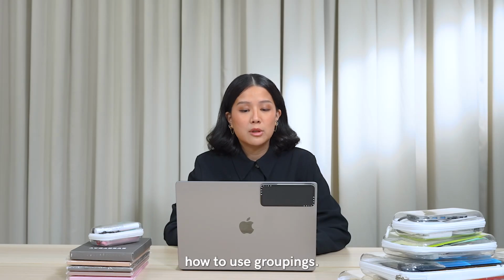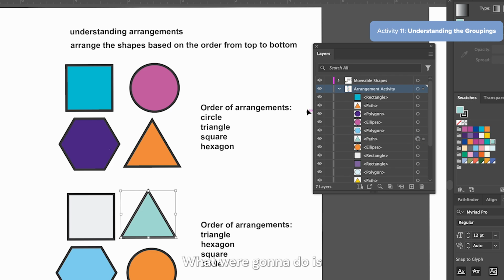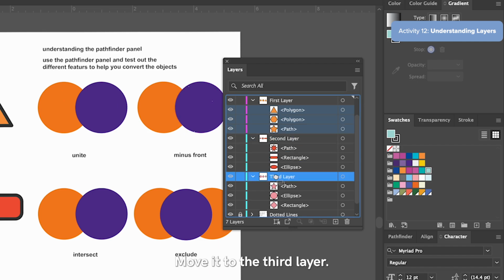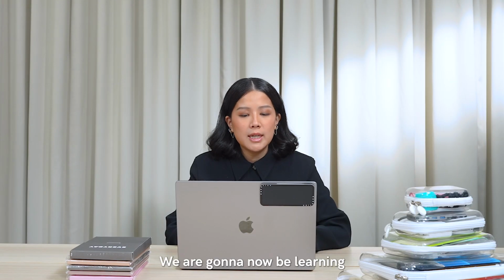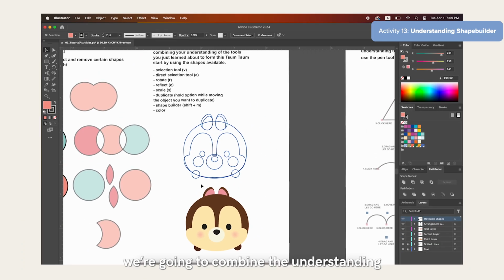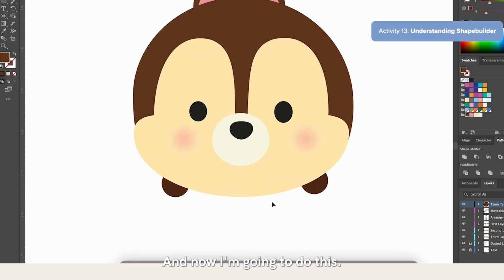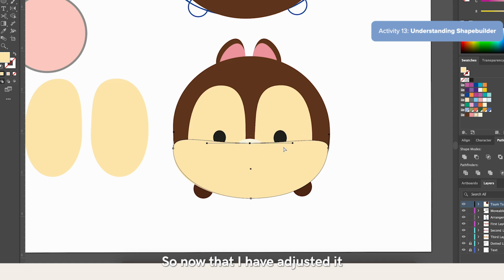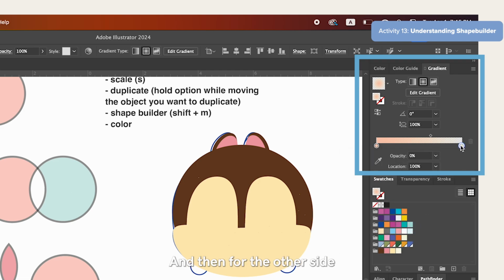Learn Illustrator | Part 4: Groupings, Arrangement, Layer and Shapebuilder | Winnie Wong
Welcome to Part 3 of the Learn Illustrator Series with Winnie Wong!
In this session, we’ll dive deep into color tools-a must-know for any graphic designer. You’ll learn how to control fill and stroke, explore the color spectrum, and use tools like the Color Guide, Eyedropper, and Gradient Panel like a pro.

🔍 What you’ll learn in this video:
- Group and Arrange objects for clean layouts
- Work confidently with Layers to organize your design
- Build and refine shapes using the Shape Builder Tool
- Combine and edit shapes with the Pathfinder Panel

Whether you’re a beginner, design student, or self-learner, this tutorial will help you create more professional, polished designs in Adobe Illustrator.

Taught by: Winnie Wong (@winnie.explores)
Perfect for beginners, design students, and self-learners

💬 Comment your favorite color tip or any tools you want help with!